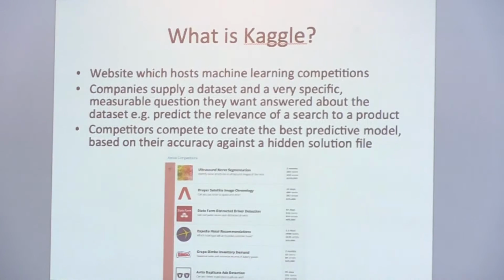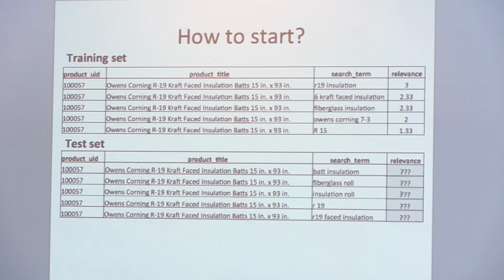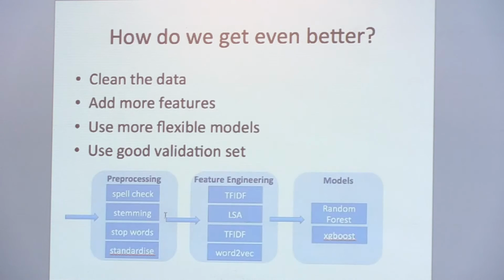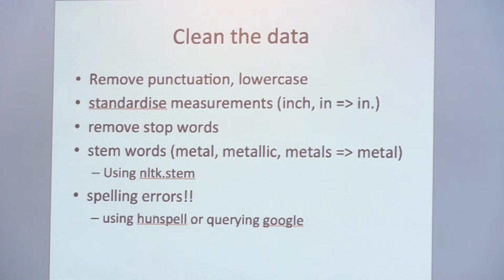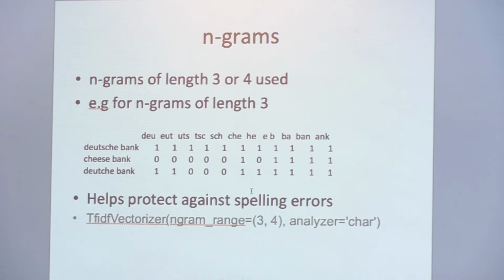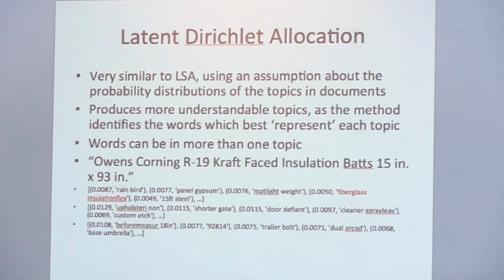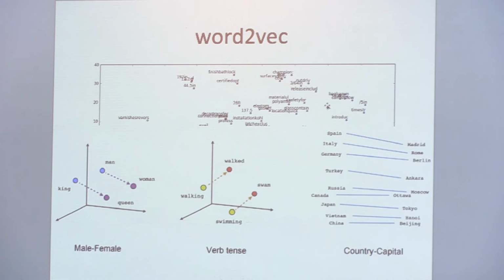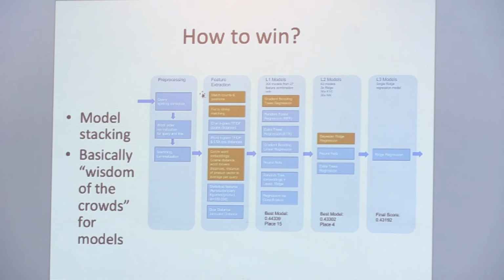Python for Text Analysis Kaggle Competition - John Savage